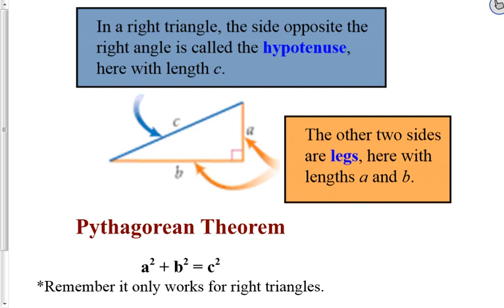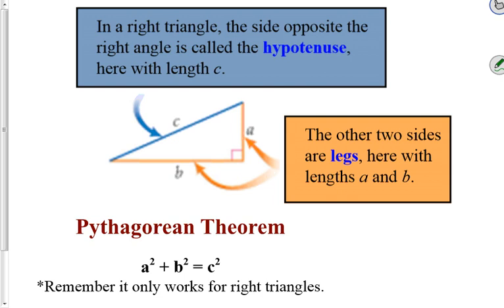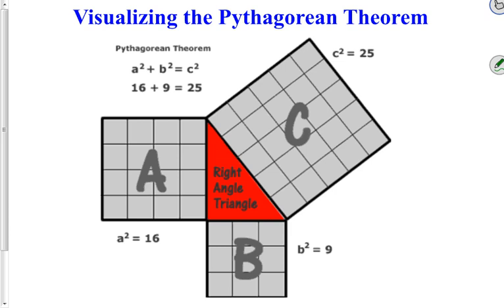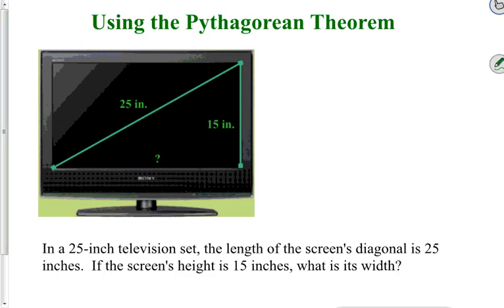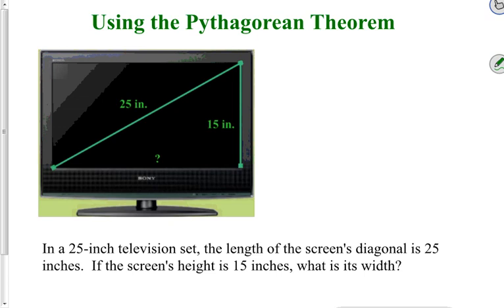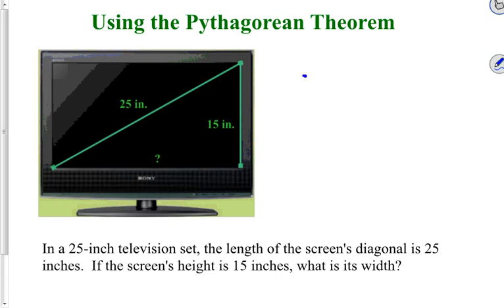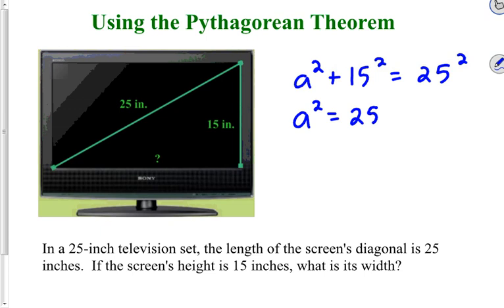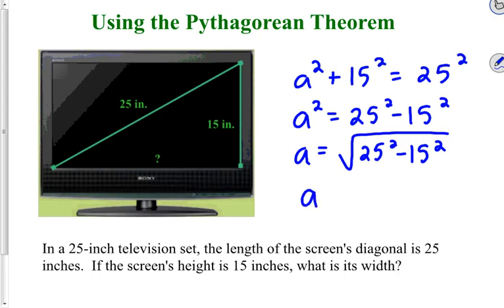9 1 The Theorem of Pythagoras